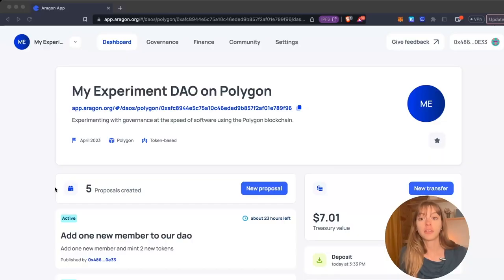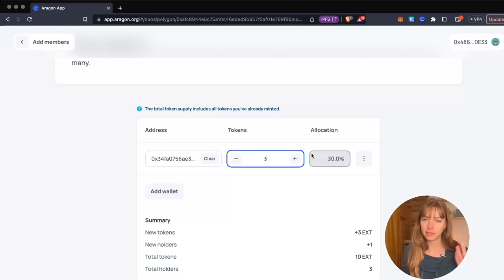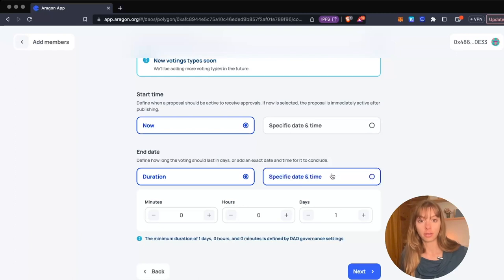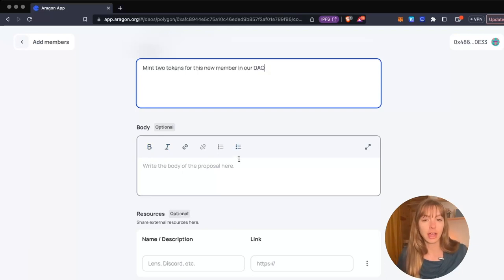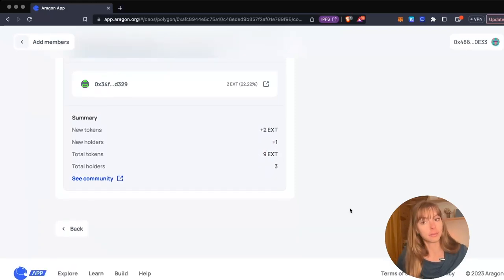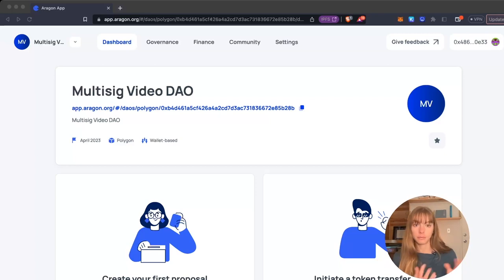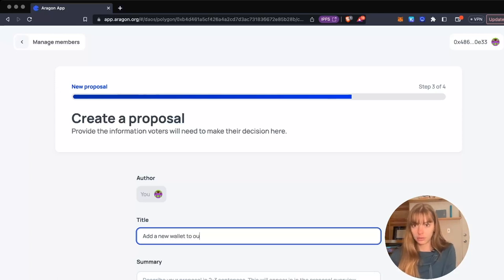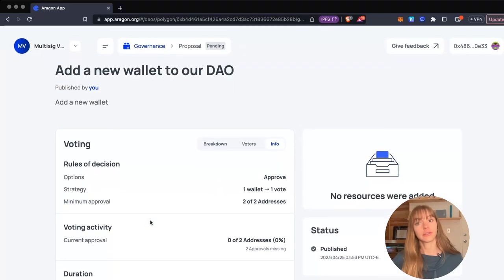How to Add DAO Members with the Aragon App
Membership and community is a key part of your DAO, but membership will most likely will change over time. 🫂

So, you need a simple way to add and remove members for a wallet-based DAO, and mint more tokens in a token-based DAO. Luckily, the Aragon App makes it easy to perform these actions without ever leaving the App! ⚡️